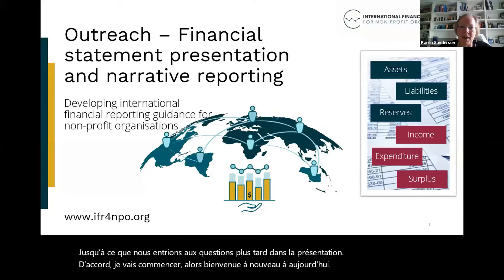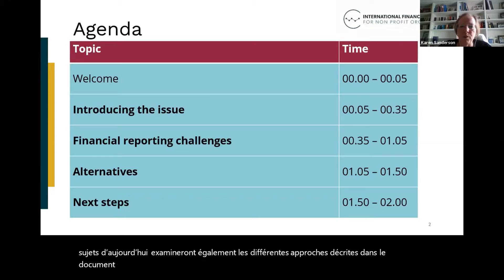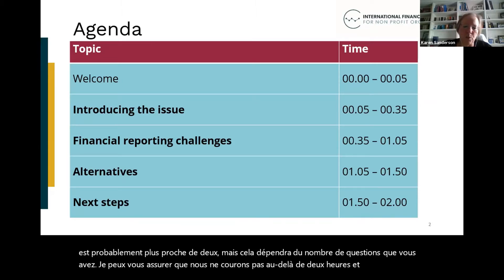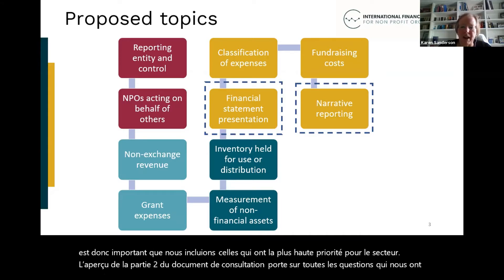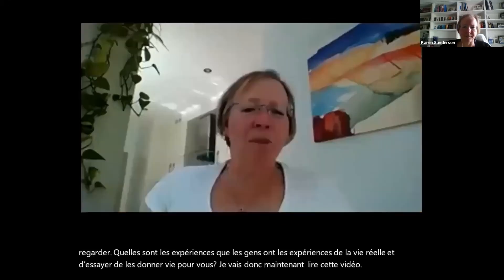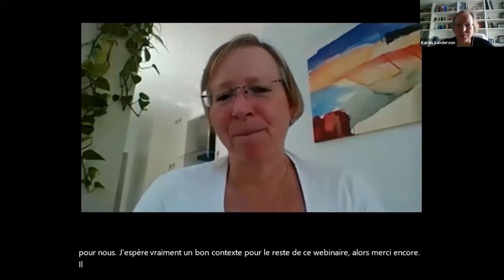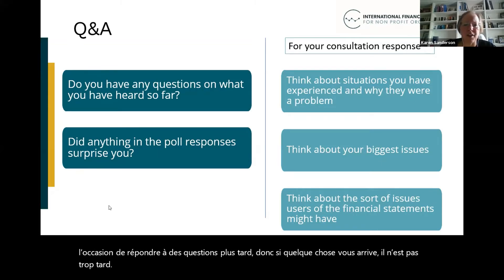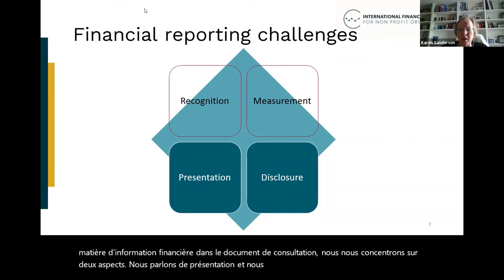Presentation of financial statements / narrative reporting - Intro & challenges - EN / FR sub-titles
This video is an extract from a webinar on 11 Aug 2021 setting out the financial reporting challenges associated with financial statement presentation and narrative reporting for non-profit organisations.